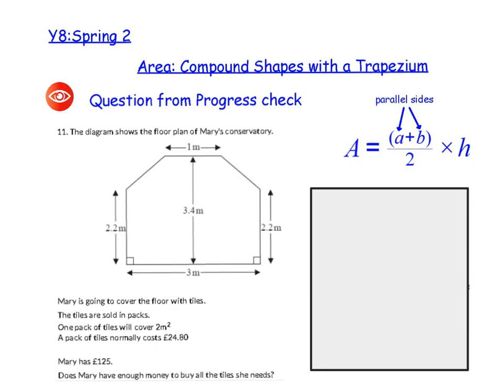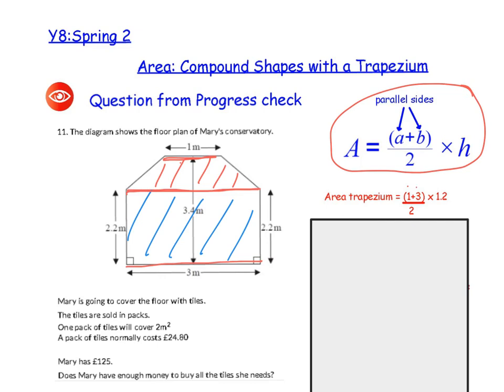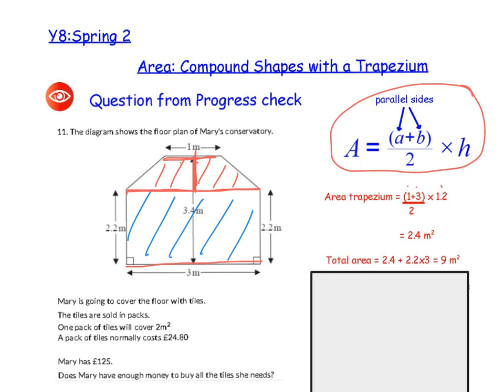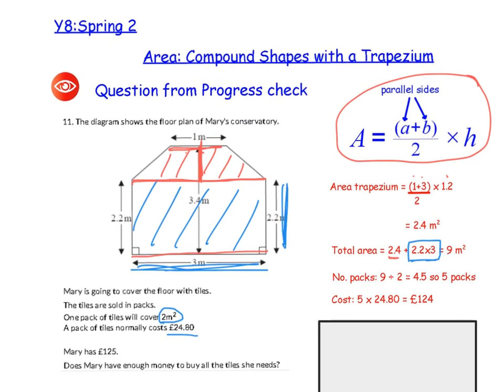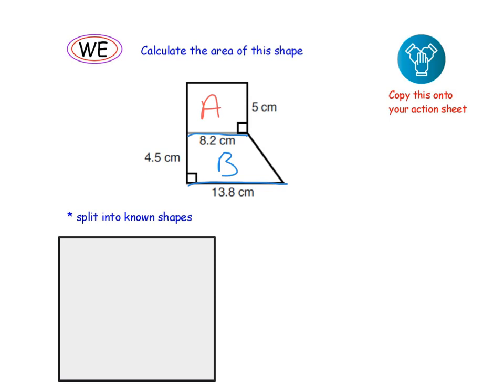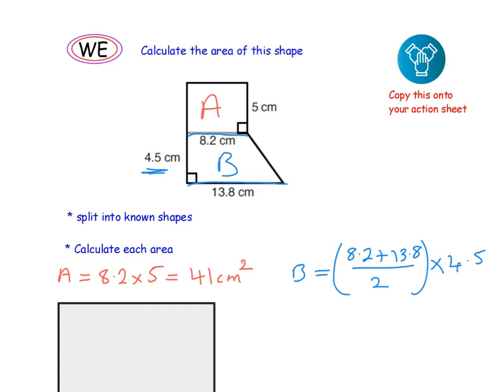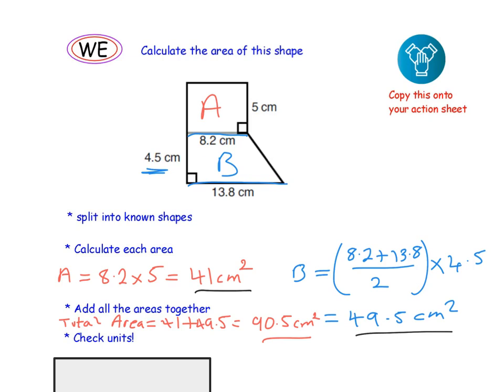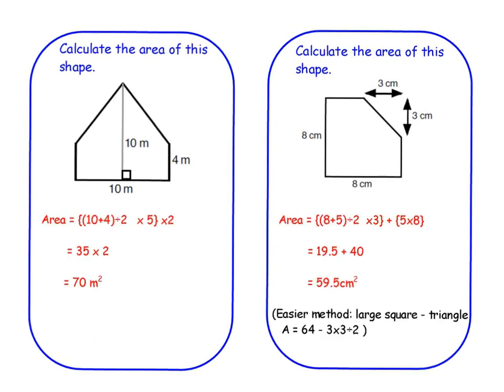Y8 PC Spr2 compound area with trapeziums